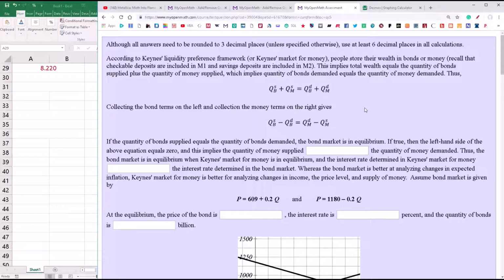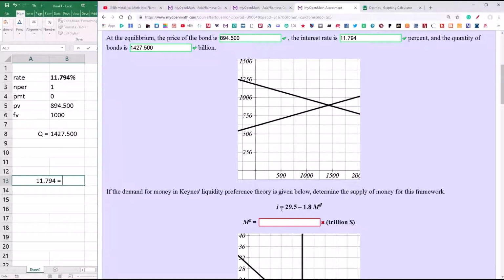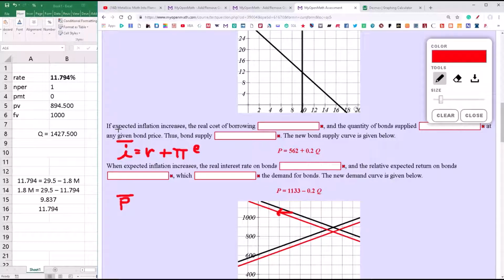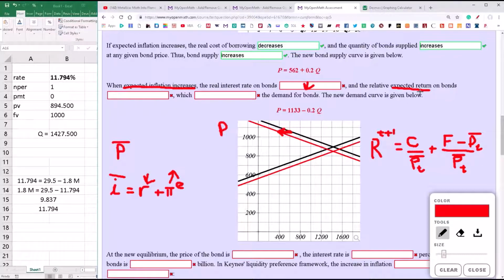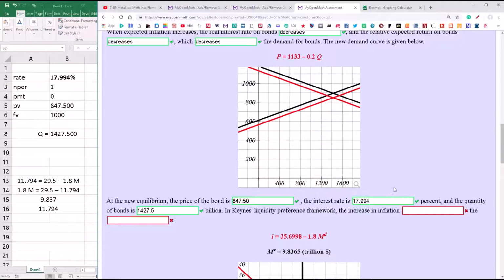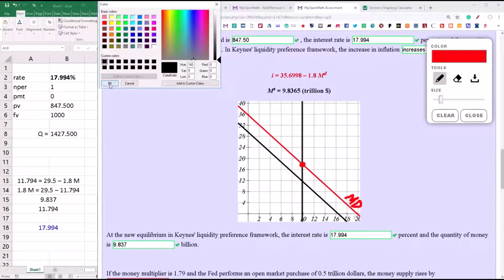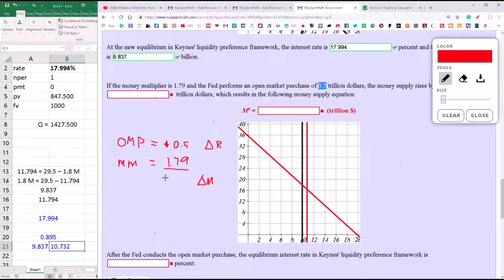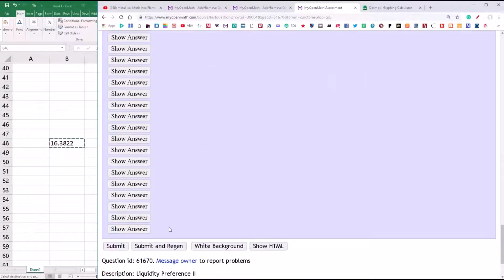OMP in Keynes liquidity preference framework